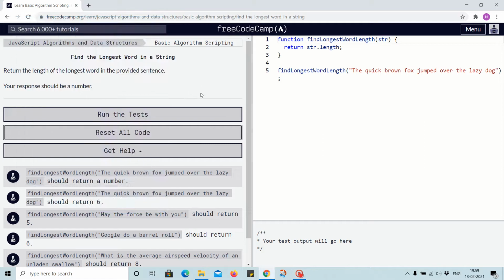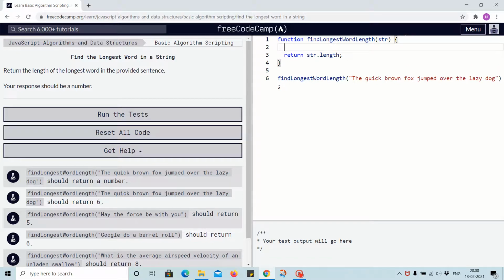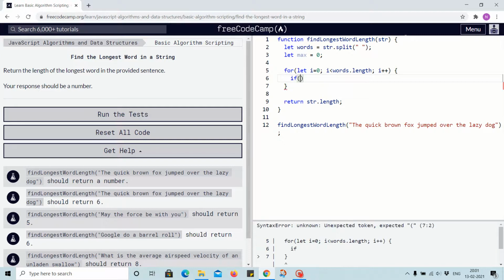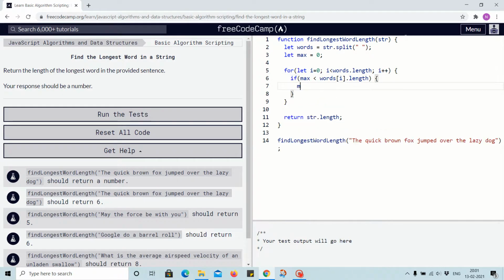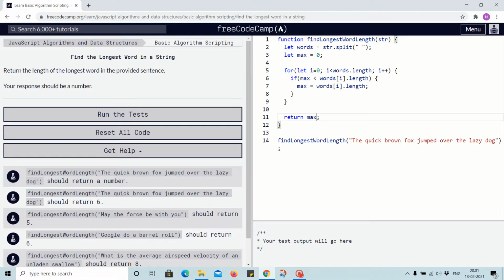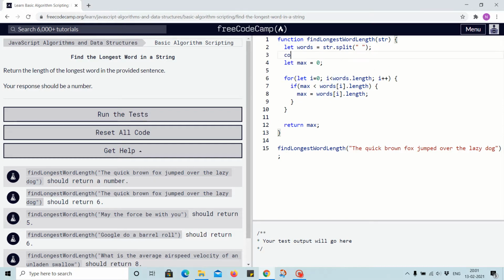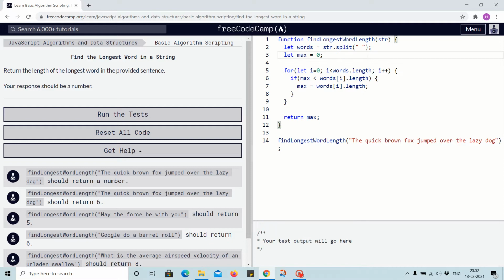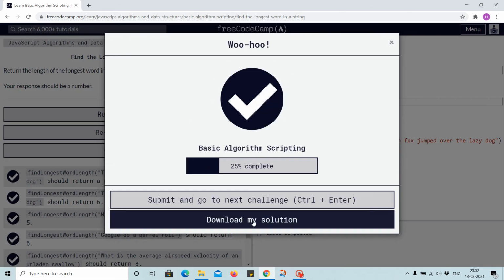Exercise 4 - find longest word in a string - freecodecamp